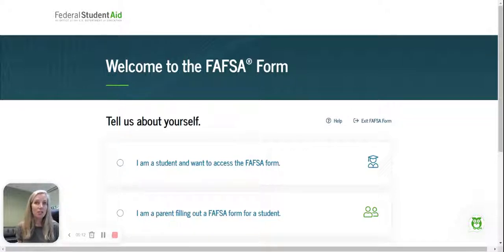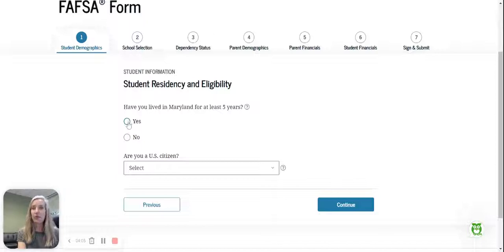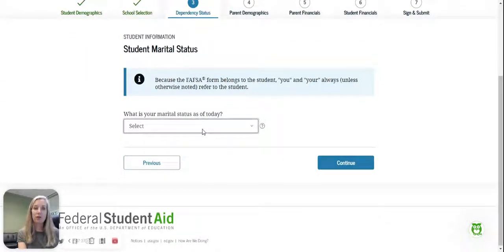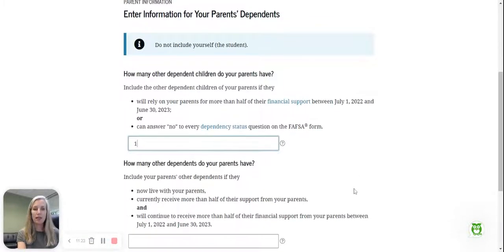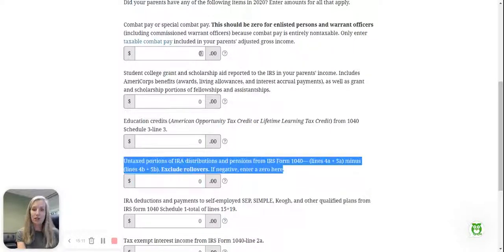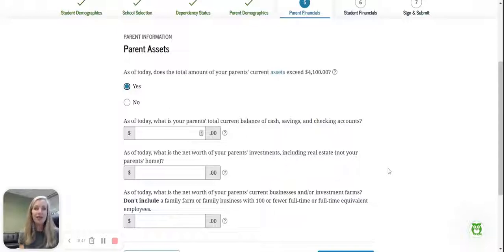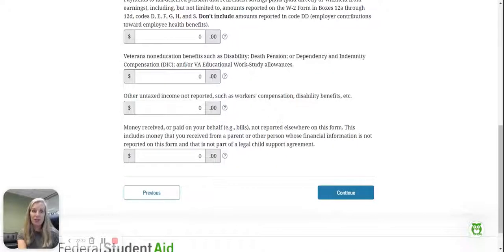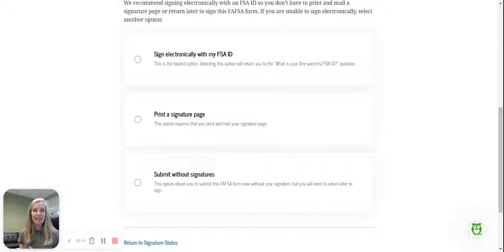How to Complete the FAFSA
Demo of the online FAFSA.
FAFSA is available at studentaid.gov on Oct. 1